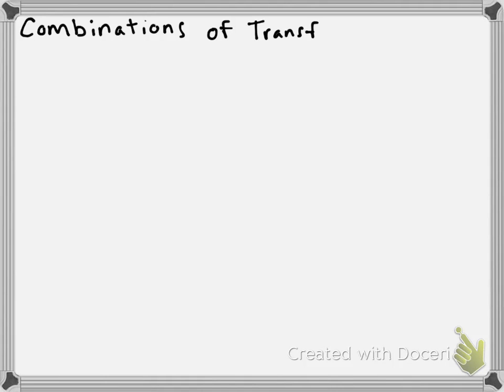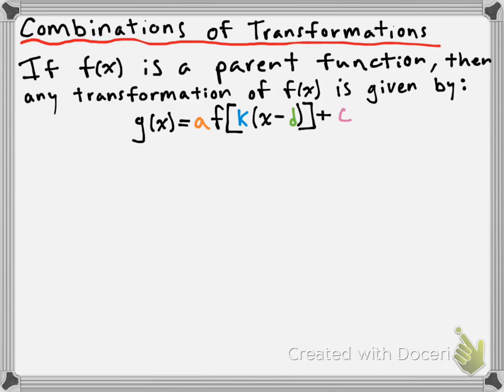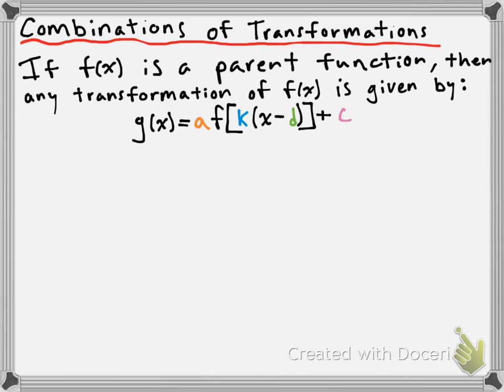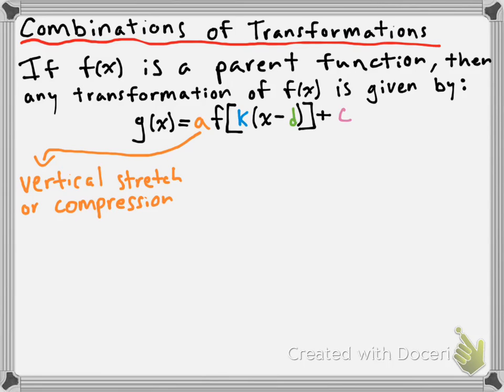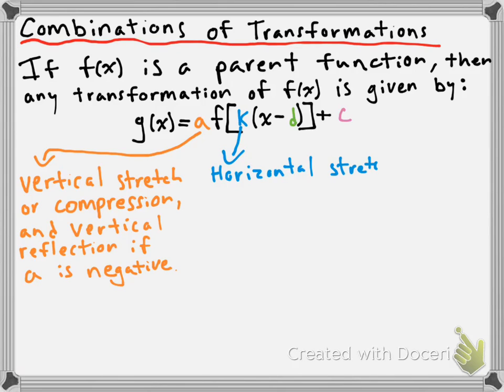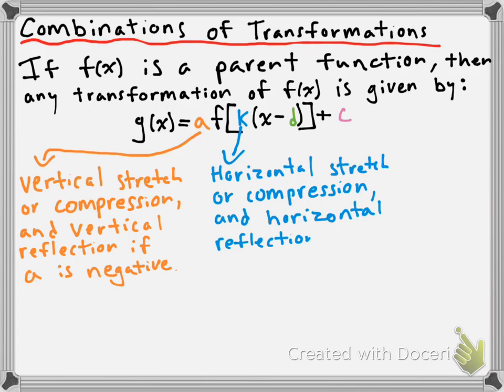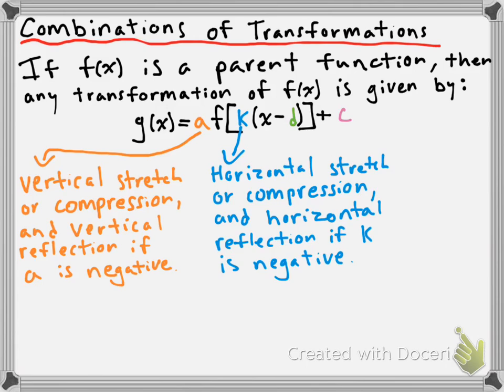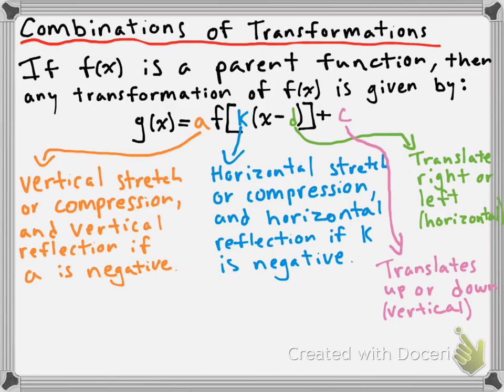Combining Transformations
Transformations can be combined into one big equation which describes ALL the transformations applied to a parent function. In this equation, you have an 'a', 'k', 'c', and 'd' value which all work exactly as before, except that you can tell if a function is being reflected vertically or horizontally by the sign of the a and k values.